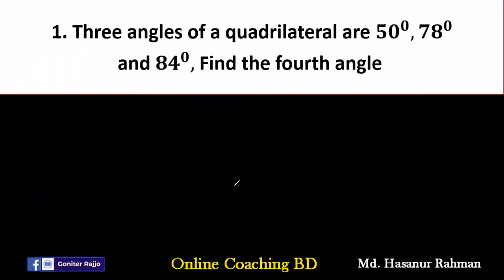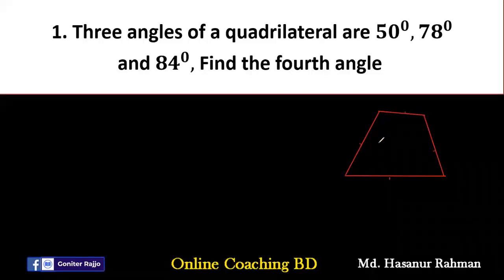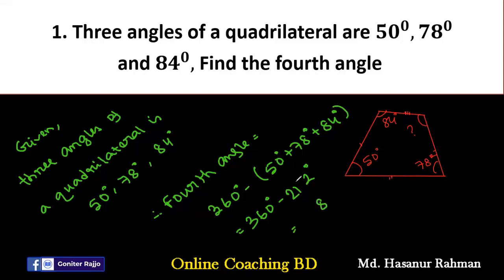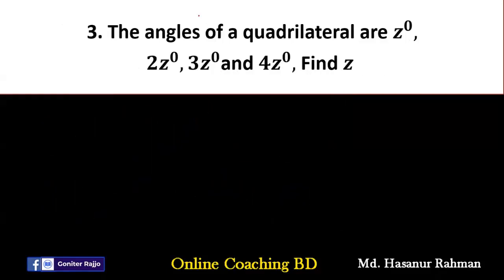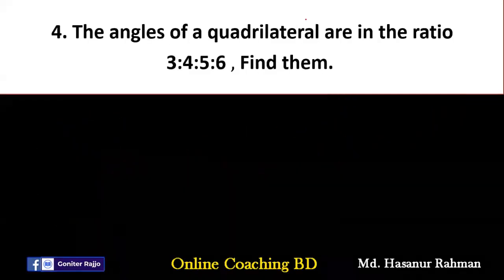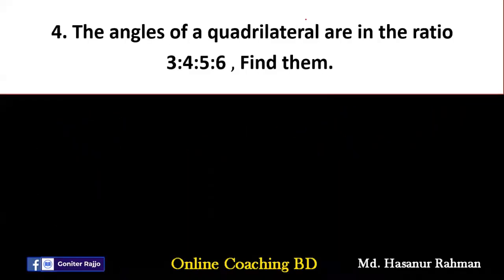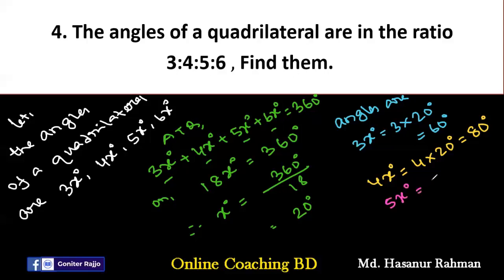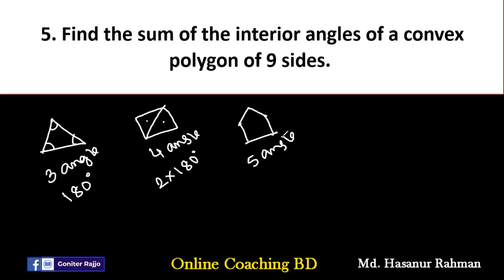STD 5 Mathematics I Exercise:43A (First Part) I Solved By Md. Hasanur Rahman I MATHEMATICS BOOK ONE